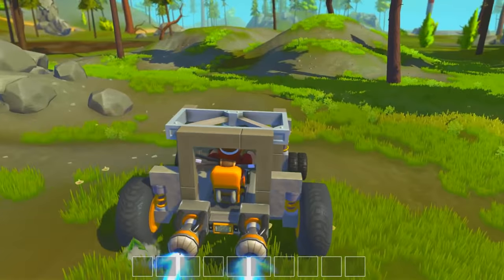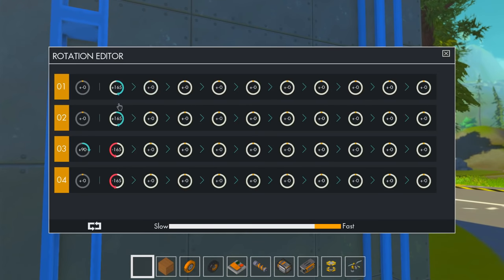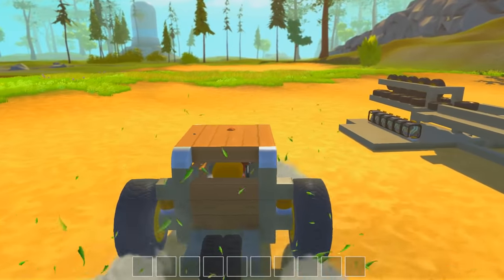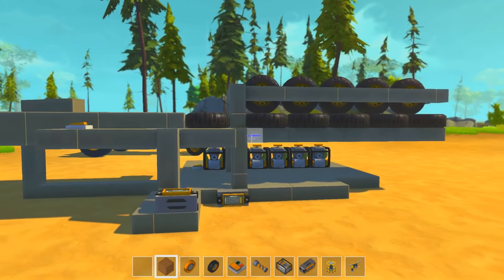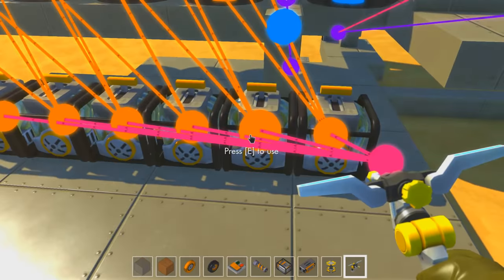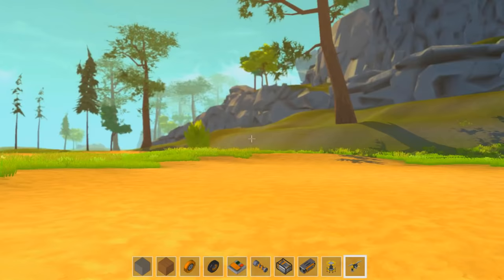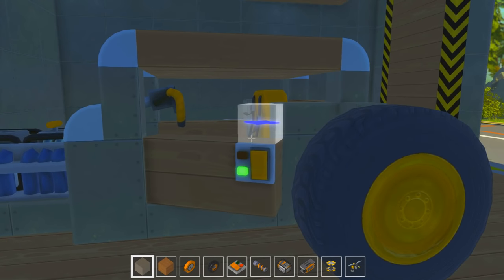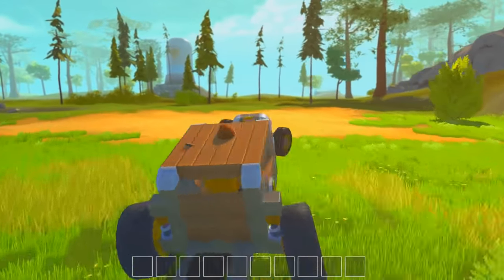Scrap Mechanic Gameplay Part 2 - Scrap Rod, Piston, Train and Projectile Weapon Concepts!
Welcome to my Scrap Mechanic Gameplay series. In these Scrap Mechanic Gameplay videos, you will join me as we create all kinds of planes, cars and contraptions!

In Part 2 of my Scrap Mechanic Gameplay, I share some concepts of automated doors, trains/monorail, projectile weapons, pistons and I show off my Scrap Rod!

Thanks for watching my Scrap Mechanic Gameplay Part 2 - Scrap Rod, Piston, Train and Projectile Weapon Concepts! (Let's Play Scrap Mechanic) video, please like and subscribe for more Scrap Mechanic Gameplay.

Intro/Outtro Song Used Under Licence by
Raider - "Futuro"